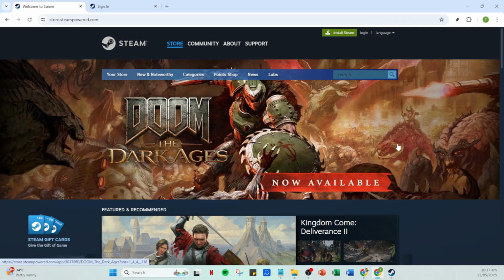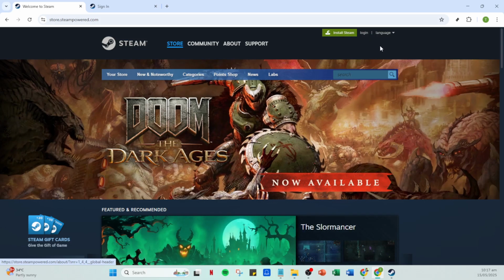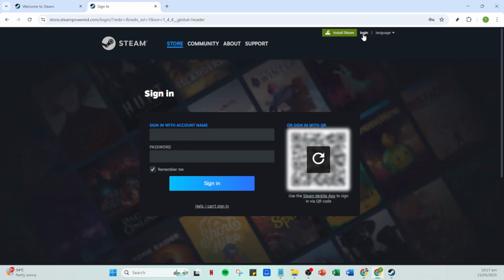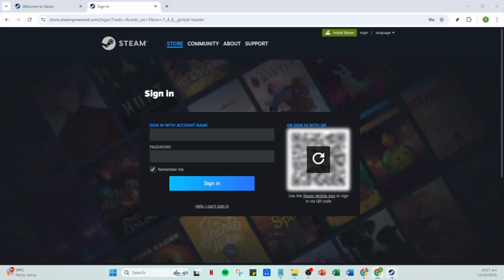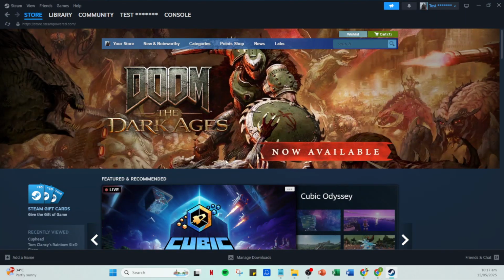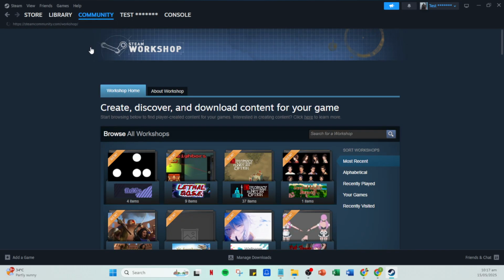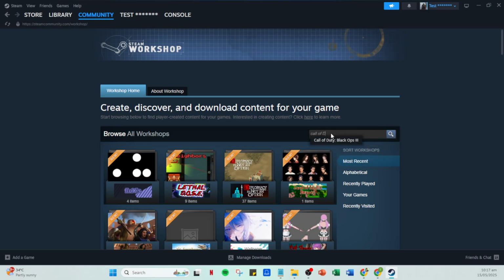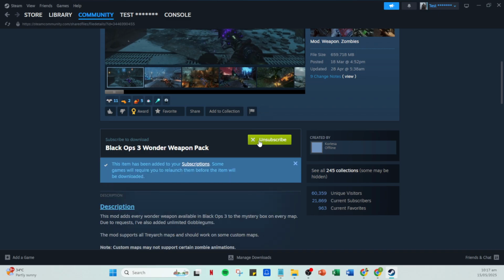Steam Workshop - How To Download Playing Content [2025 Full Guide]